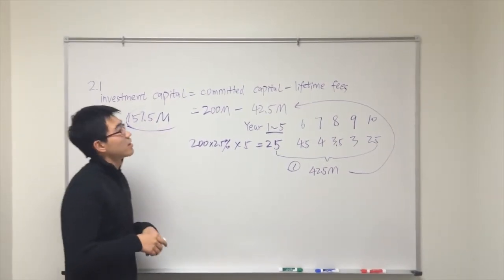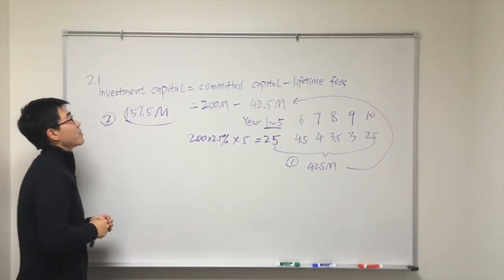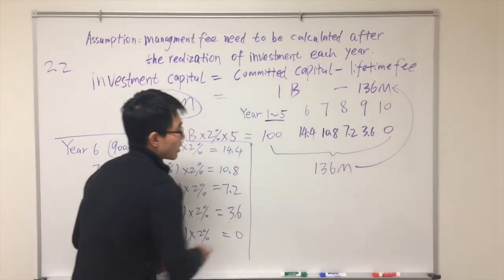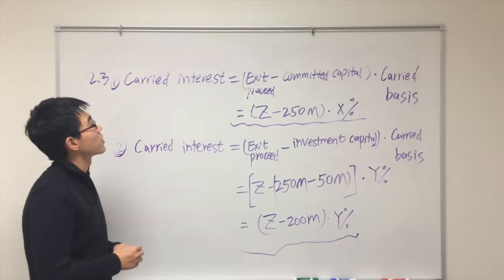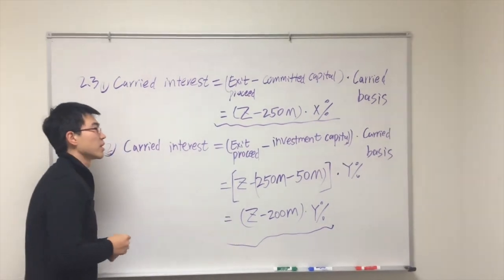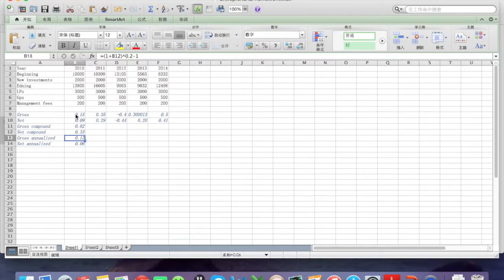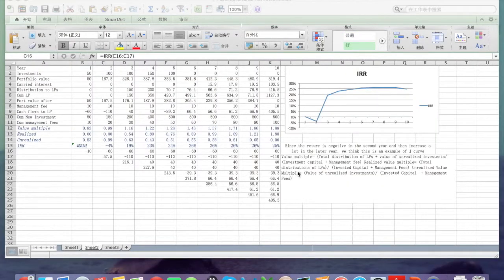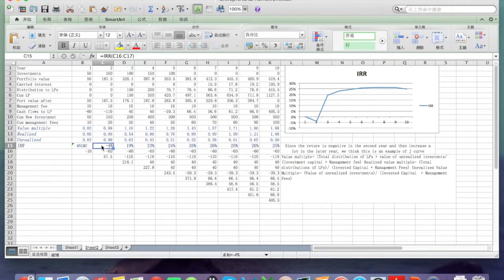Homework 1--Zihao Wang--Yang Huang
此视频有关我的影片